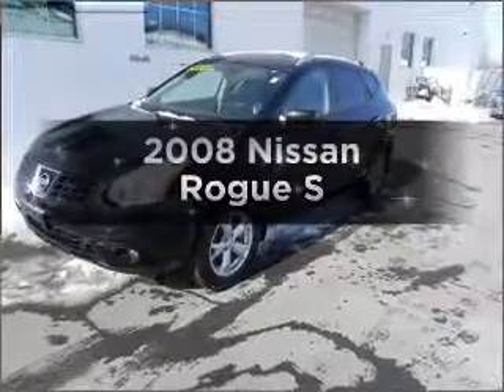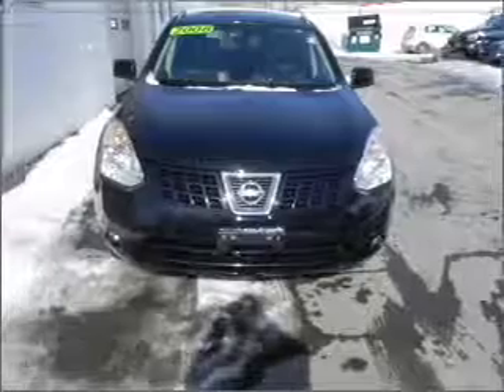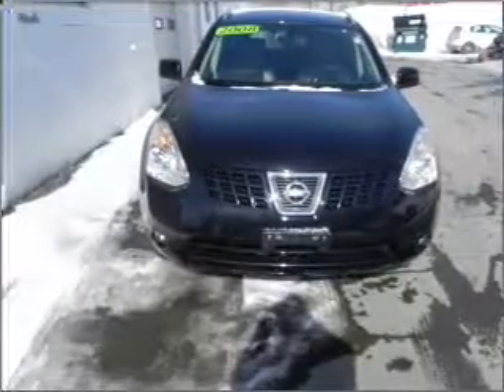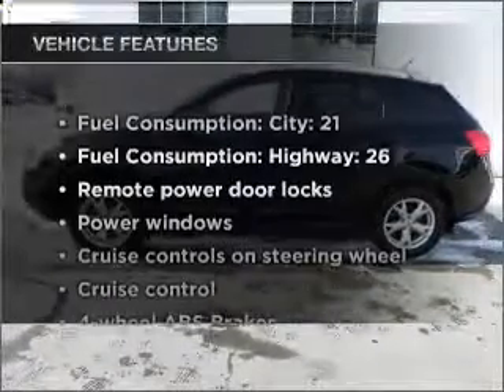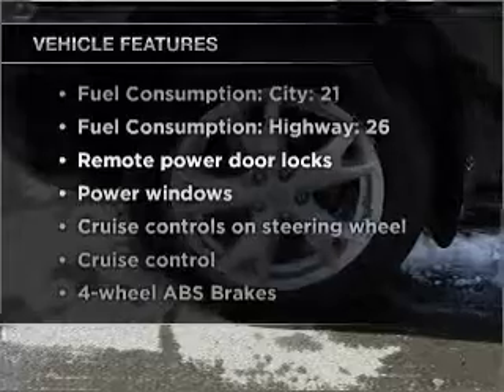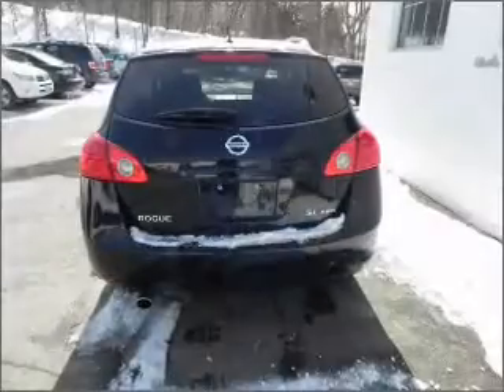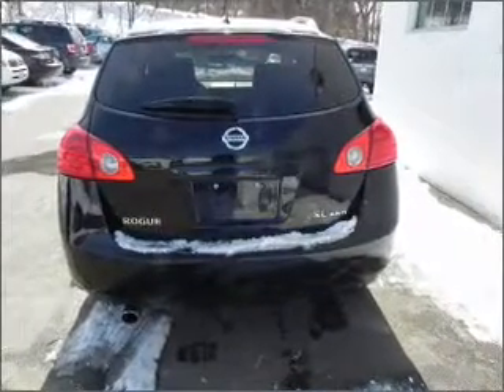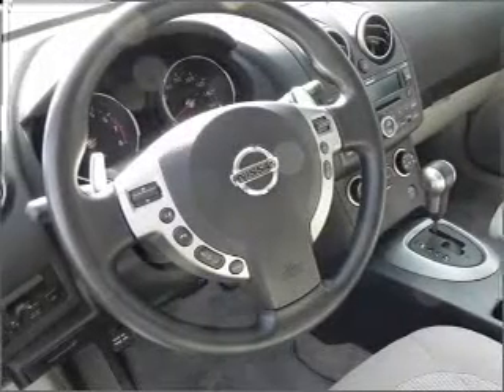2008 Nissan Rogue - Rensselar NY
Year: 2008
Make: Nissan
Model: Rogue
Trim: S
Engine: 2.5 liter inline 4 cylinder 16 valve
Transmission: Automatic CVT
Color: Gray
Mileage: 45825
Address:
401 N Greenbush Rd